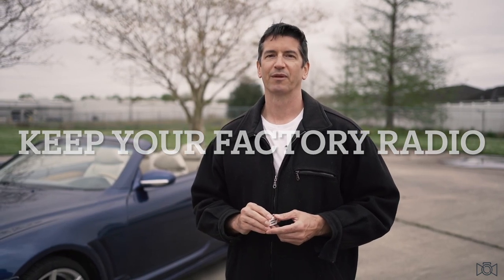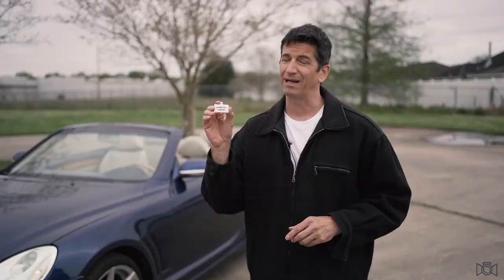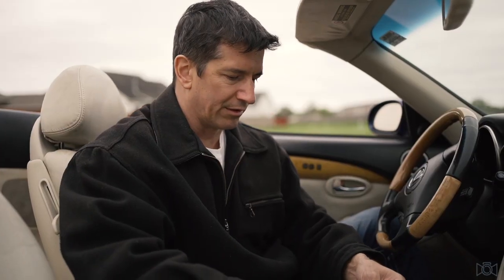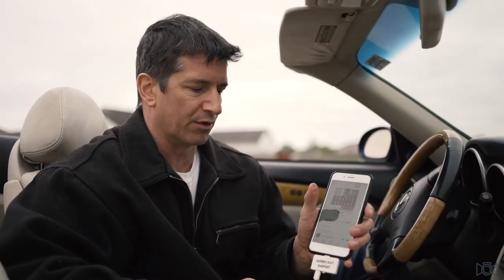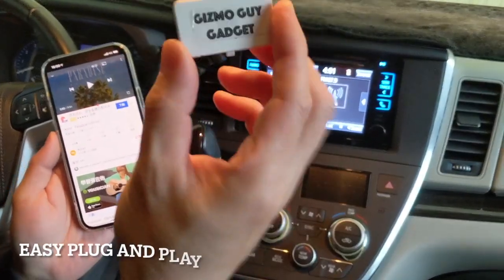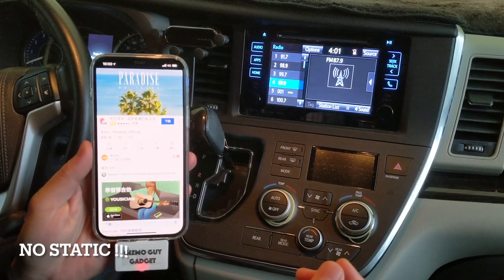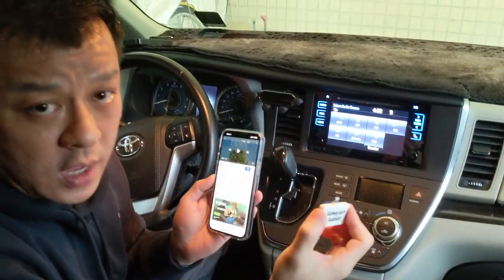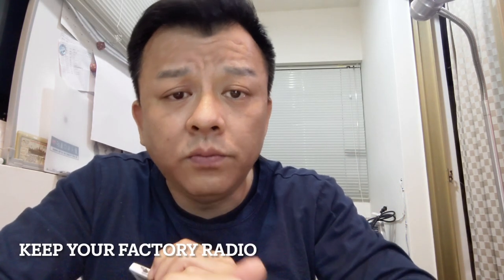No Factory Radio Replacement For Your Car OEM Sound System - Stream iPhone Music Instantly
No Factory Radio Replacement For Your Car - Plug and Play iPhone Music To Your Car OEM Sound System. Car OEM Sound System Upgrade - Stream music from your iPhone through your factory radio with No Aux and No Bluetooth. You can play audio from Pandora, Youtube, Podcasts, even audiobooks from your latest iPhone right through your car's original radio audio or GPS navigational system instantly and wirelessly. It is unnecessary to replace the factory radio with an aftermarket head unit. More detail and Purchase @

💙  No Bluetooth? 💚  No Wire!  ❤️  No Aux? 😊  No Problem!

You can keep your factory radio and add New smartphone technology to your old car stock radio.

Your pre-2007 car came with a pretty good sound system you already paid for. No reason to WASTE money to replace it
Gizmo Guy Gadget let you listen to your phone music right thru your car’s Factory Navigation, CD changer even Cassette Player.

Make Your Old Car Feel Like New Again!

This is NOT the same crappy transmitter found on eBay or Amazon with Static, humming and Hissing.
It is designed and made for high end German / Luxury Car with infotainment system and without antenna or AUX.

100% Crystal Clear and Static Free Guaranteed!

You'll get to

1. Stream / Play Music from Pandora / iTune / iHeartRadio / Podcast / Youtube 👈
2. Talk Handsfree 👈
3. GPS Navigation Integration
all thru your pre-2007 car radio without an expensive new head unit or modification. 👈

Keep the integrity and resale value of your car